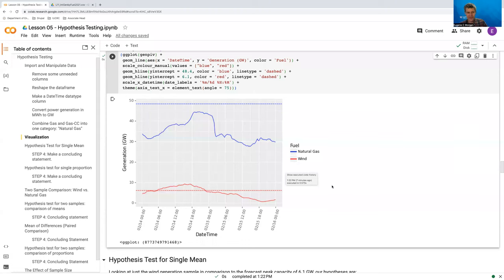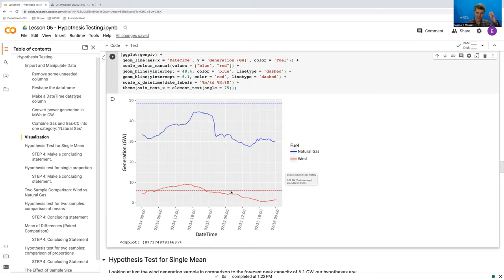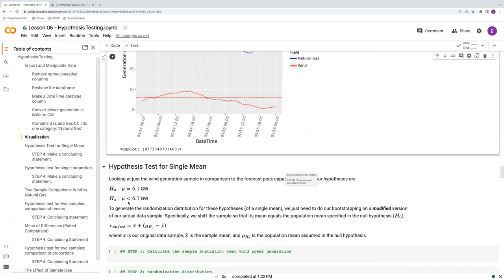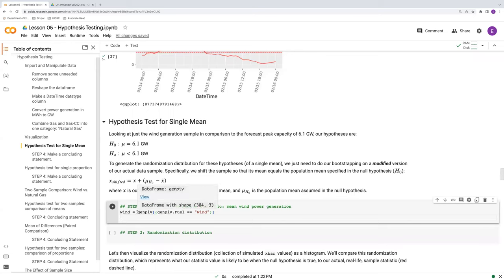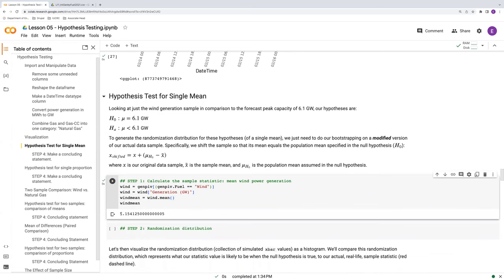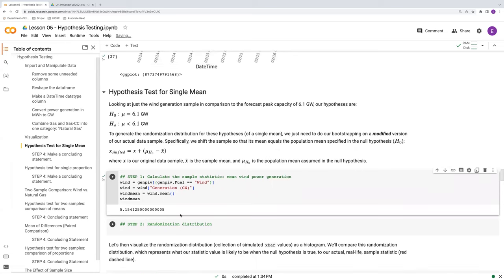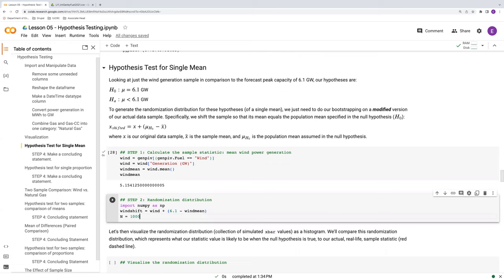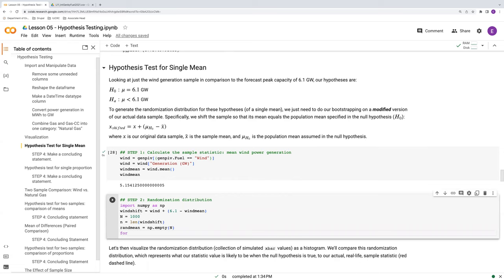L05V02 Hypothesis Test for Single Mean